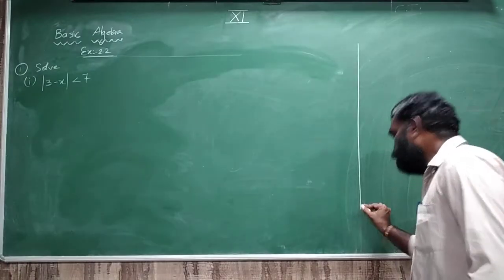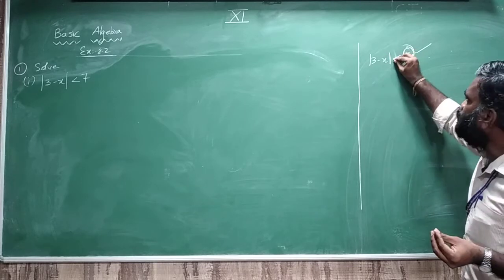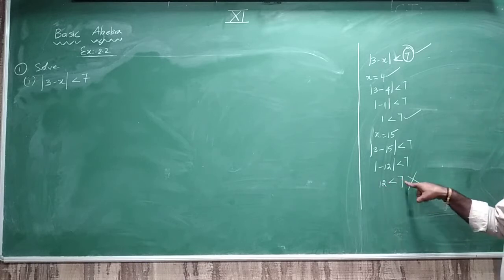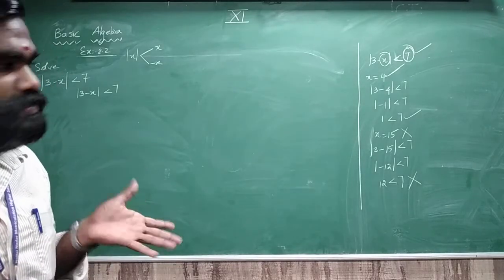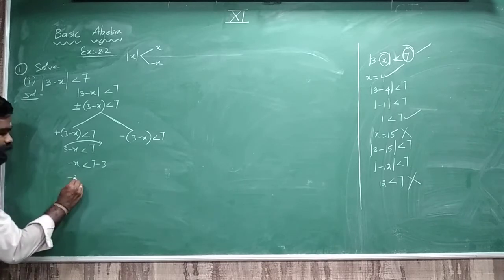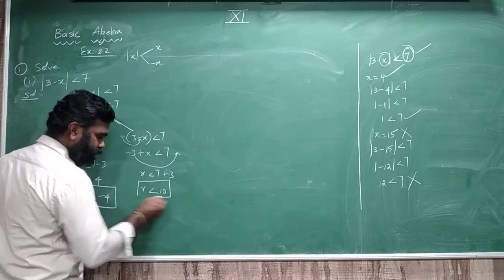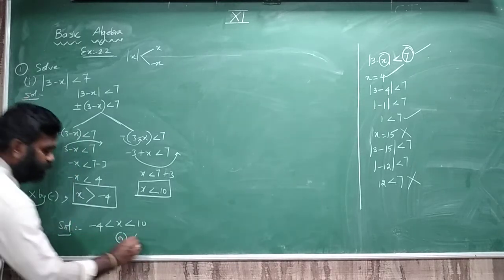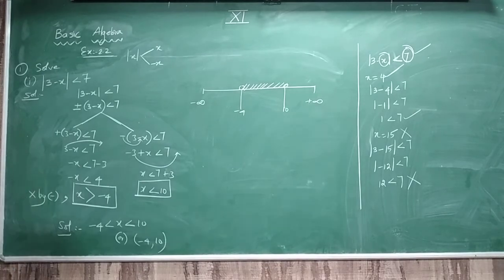Ex 2.2, 1st sum (i), class 11